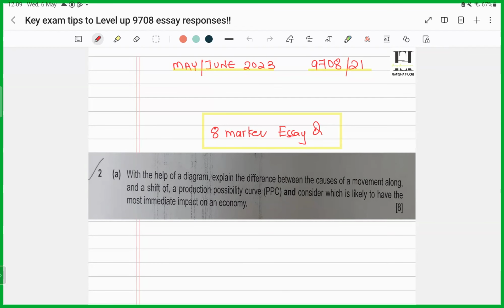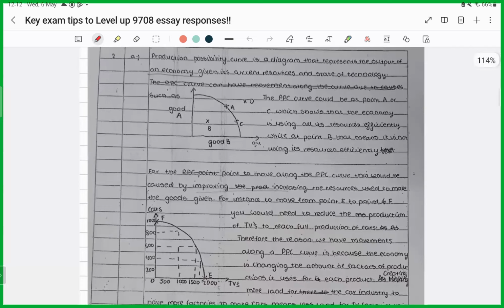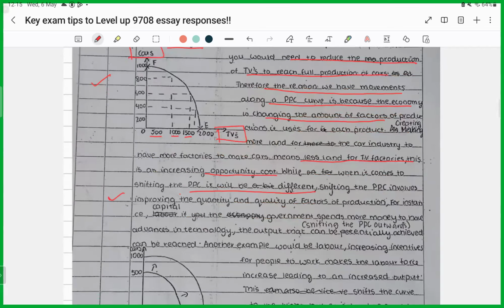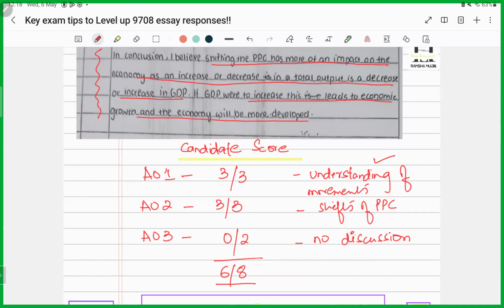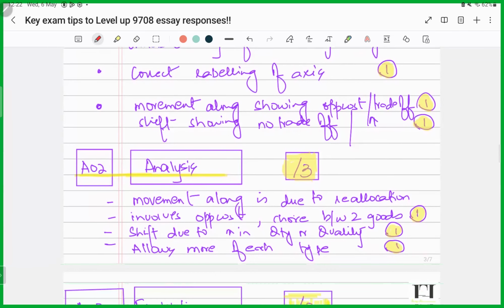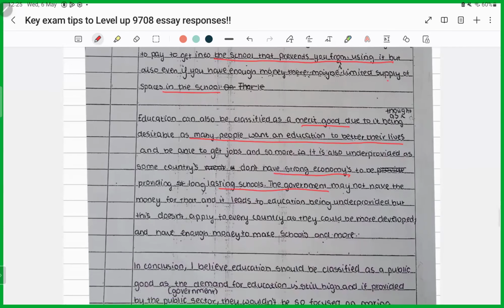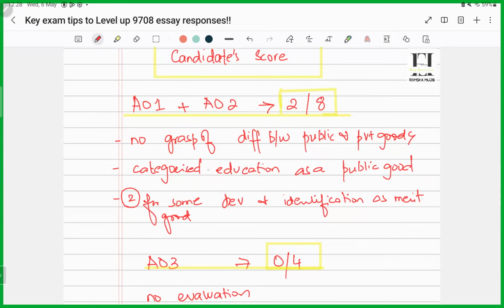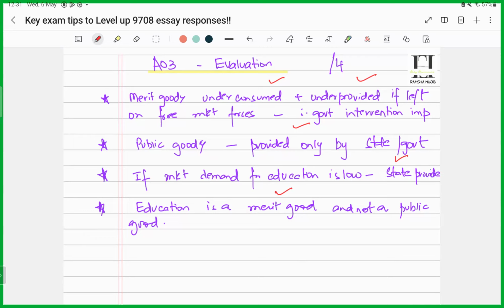Level up 9708 - Section B Response!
JUNE 2023
 AS/A LEVEL (9708/21)
Q2 (a & b)